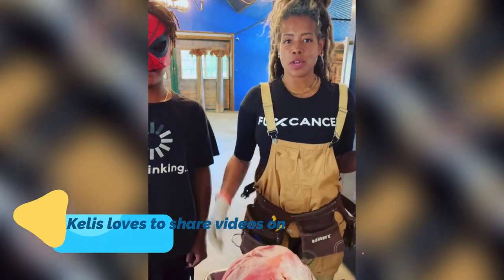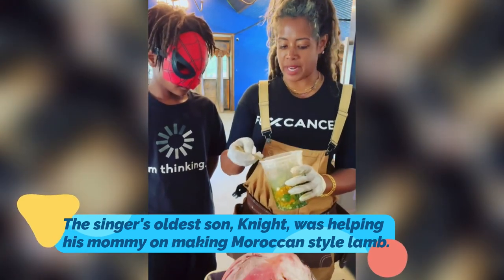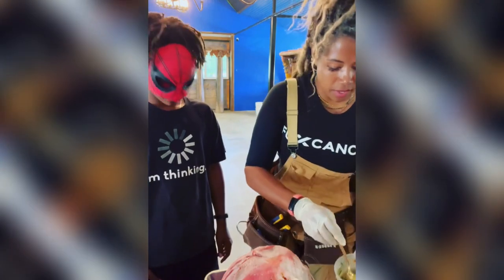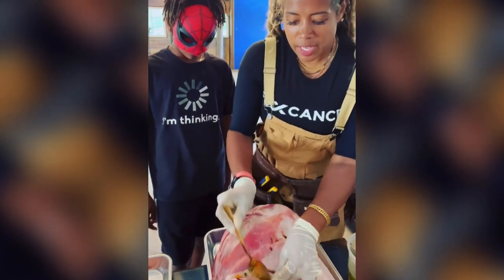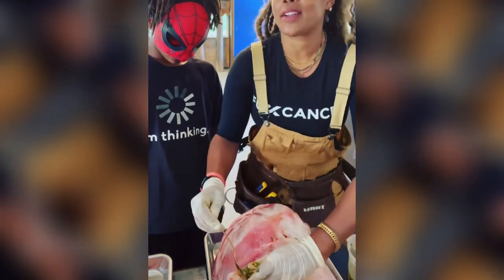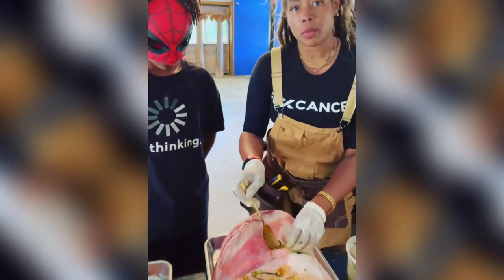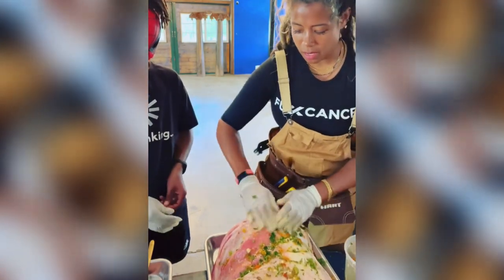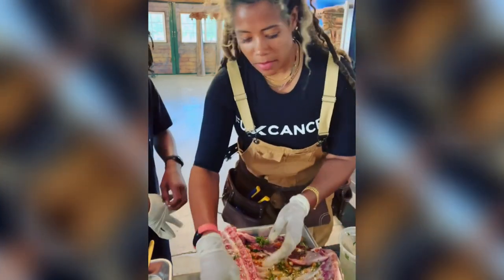Kelis' Son Knight Jones Helps His Mom On Making Moroccan Style Lamb In The Kitchen! 😍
►Kelis Makes Moroccan Style Lamb With Her Son Knight! In The Kitchen!

►The main video was taken from the social media of the people mentioned in the title. If the video owner wants us to remove it, we will do it immediately.